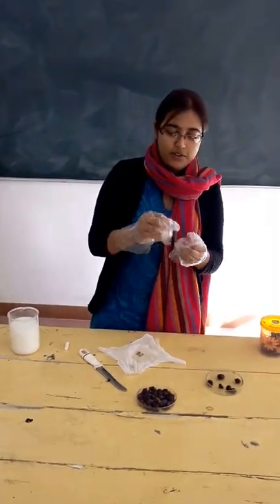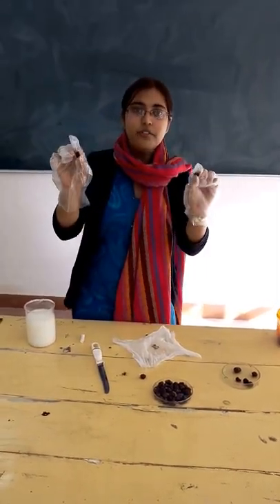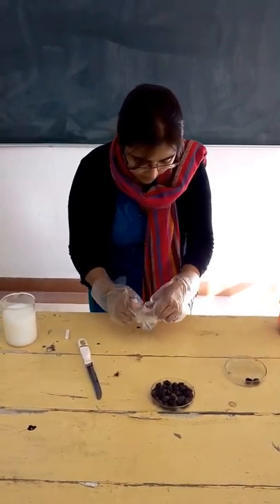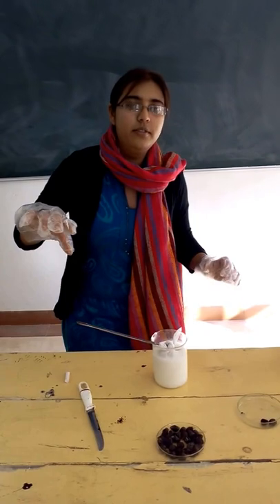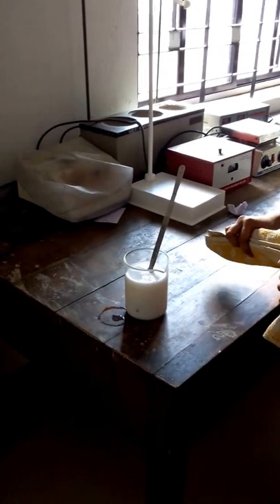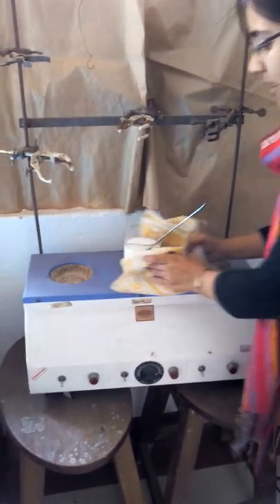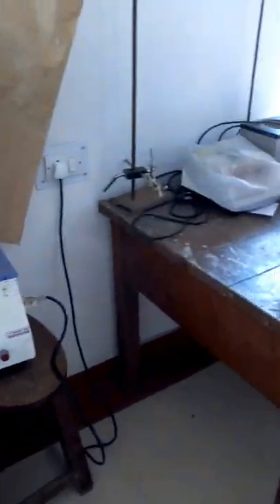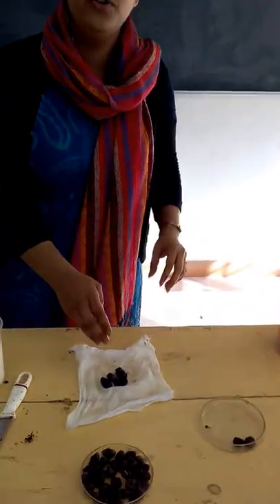Detoxification of Semecarpus anacardium L. (Medicinal Plant) by Paras Jain and Singh Pallavi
Detoxification method of Semecarpus anacardium L.